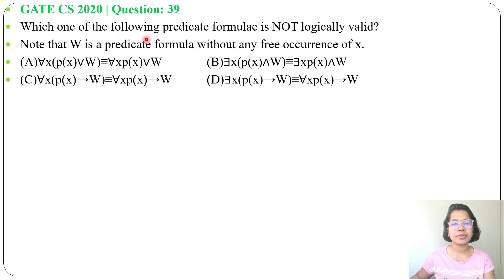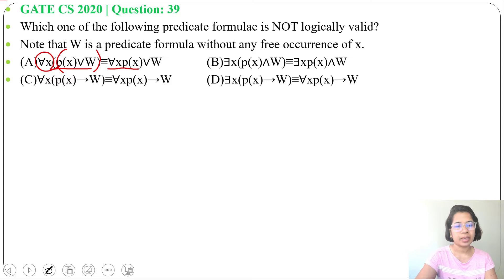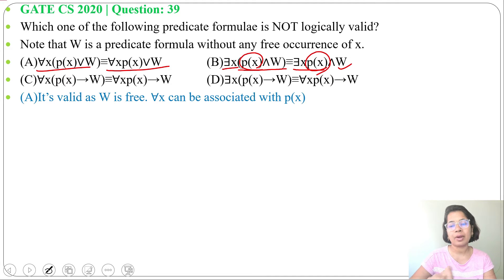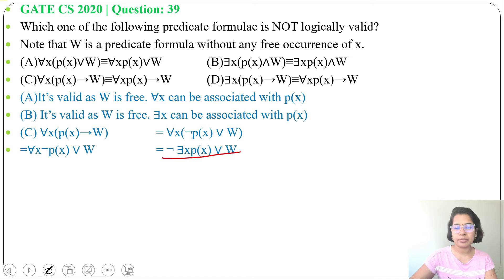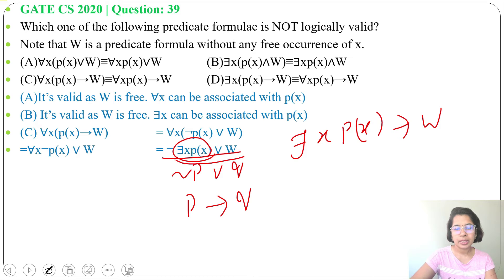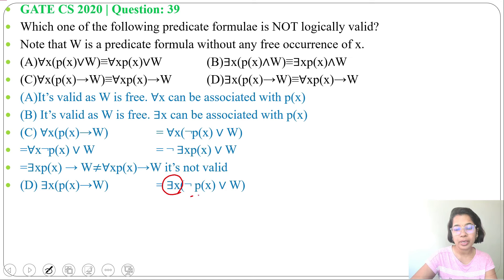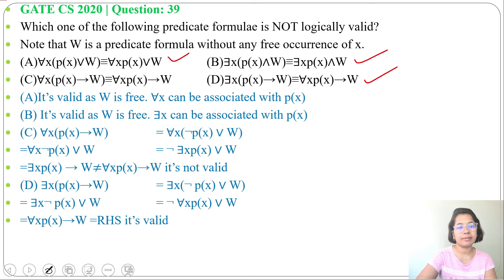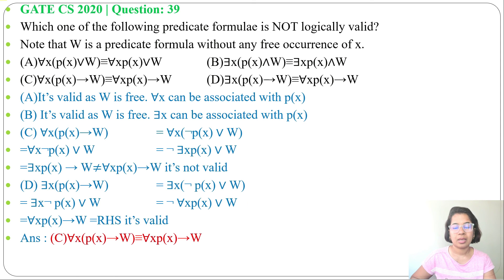GATE CS 2020 | Q 39: Which one of the following predicate formulae is NOT logically valid?Note that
Which one of the following predicate formulae is NOT logically valid?
Note that W is a predicate formula without any free occurrence of x.
(A)∀x(p(x)∨W)≡∀xp(x)∨W (B)∃x(p(x)∧W)≡∃xp(x)∧W
Ans: C
0:00 Question
0:17 Solution